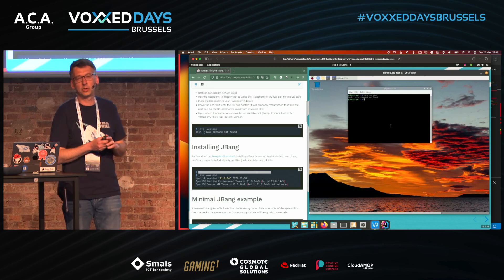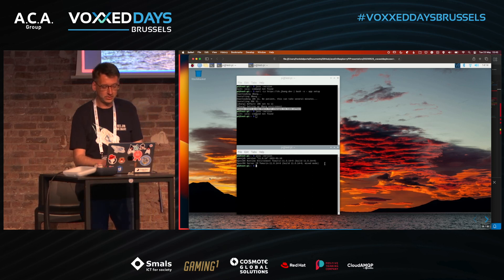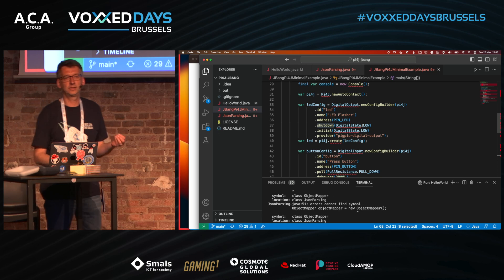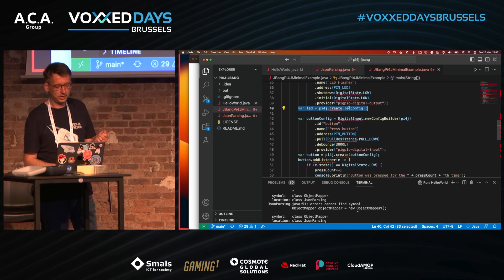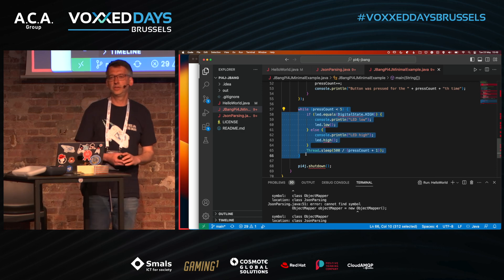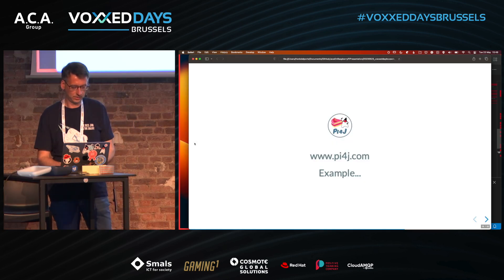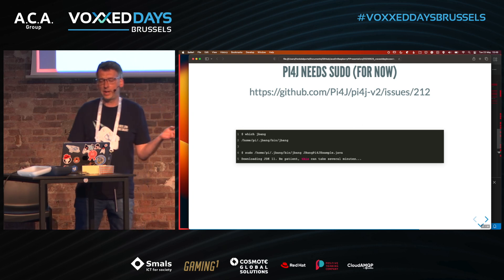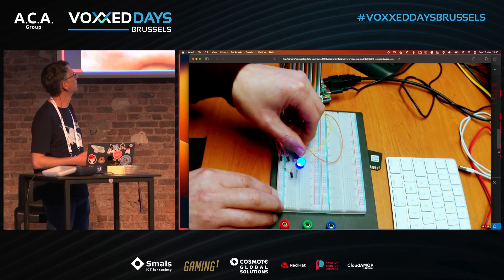Having fun with Pi4J and JBang on the Raspberry Pi by Frank Delporte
Ever wanted to experiment with electronic components combined with software? With Java, a Raspberry Pi, and Pi4J you can!

In this short session, we will go from zero to hero and control a LED with a single class to interact with a LED (and more?) that is connected to one of the magic pins of a Raspberry Pi. By using JBang we don't even need to install Java, Maven, or any other tool. JBang and a text editor are all we need to create an application that can interact with the GPIO (General Purpose Input/Output) pins of the Raspberry Pi to control components, read states, handle events, etc.